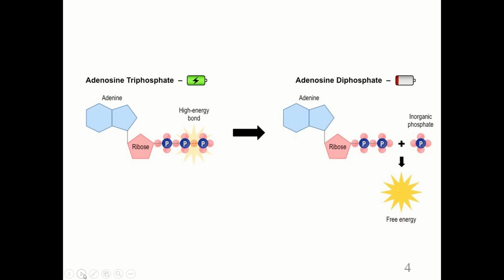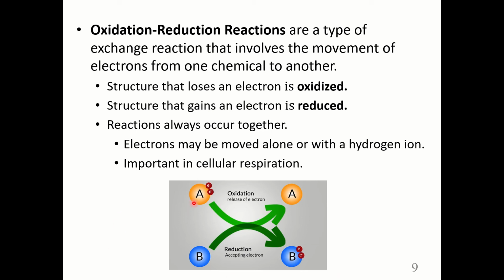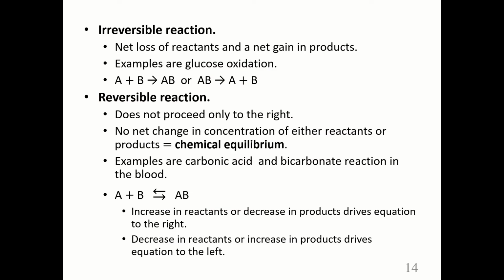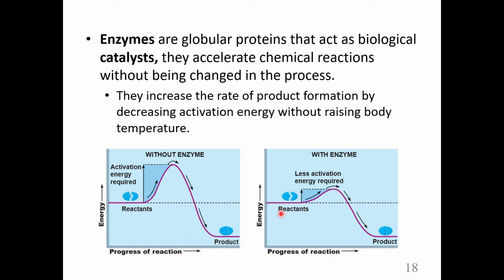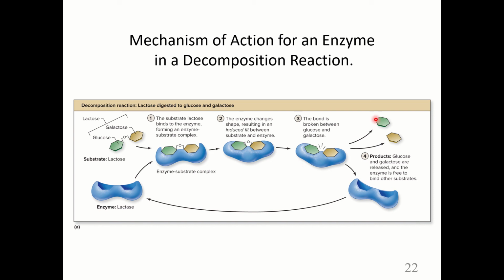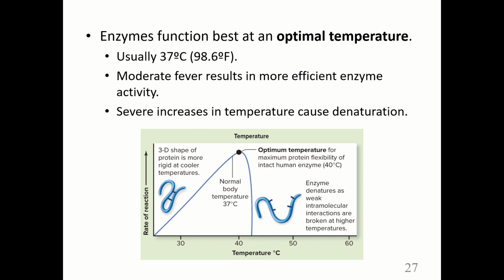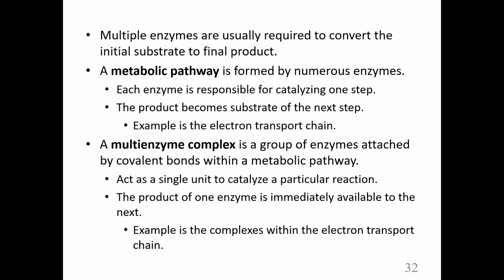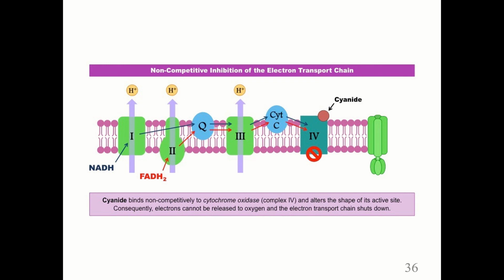BIO 168 Chapter 3: Chemical Reactions